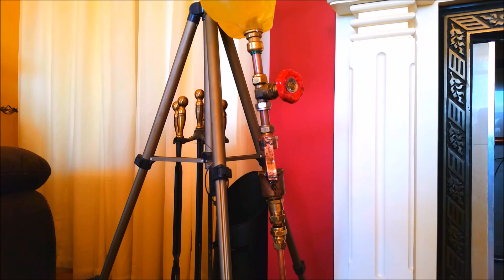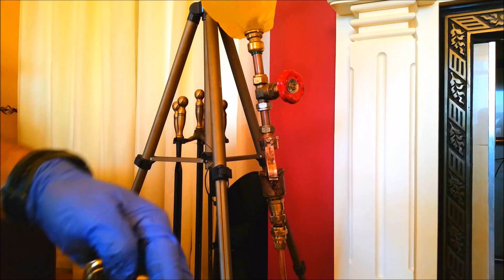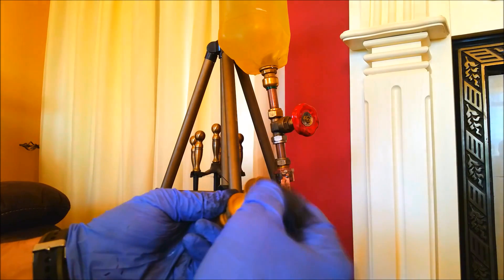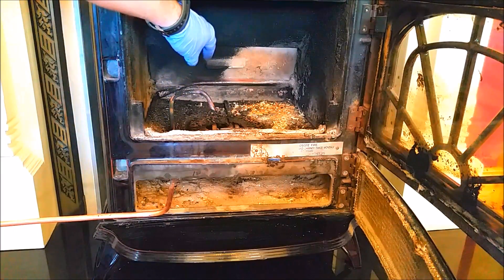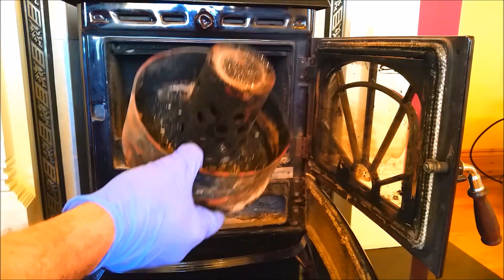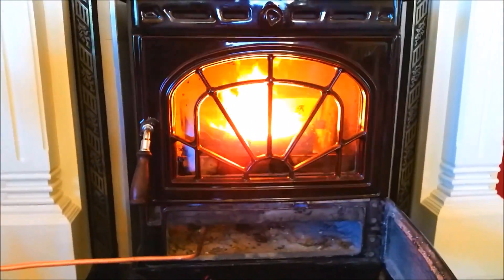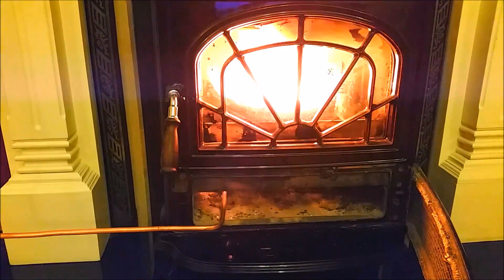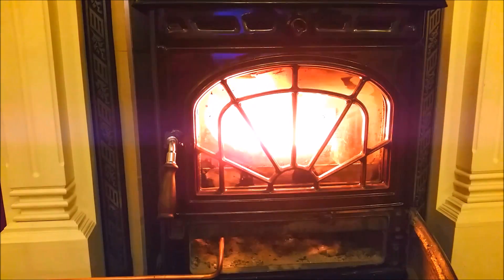Homemade Waste Oil Burner .. Converted Stove walkthrough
Detailed close up of a drip feed waste oil new design burner installed in a domestic wood burning stove. This is a temporary conversion done as a proof of concept and it works extremely well using just 2 litres / 1/2  US gallon per hour. Cheers Gerry

Amazon UK
200 amp Tig welder
18v Makita tool Kit
Amazon.com
200 amp Tig welder
18v Makita tool Kit
40 amp Plasma cutter

Gerry Kennedy
PM1648997
D11 RW30
Ireland